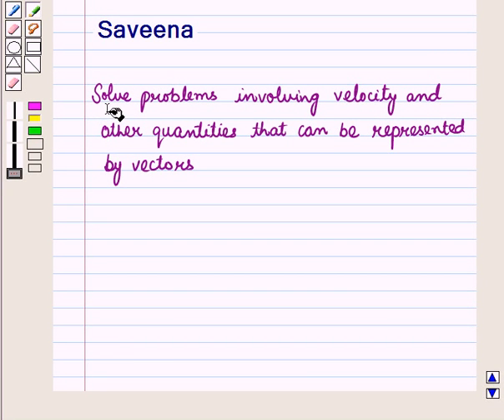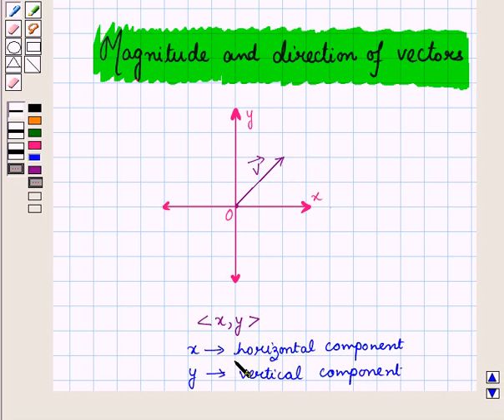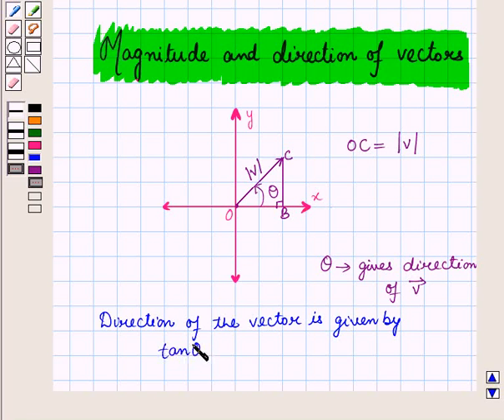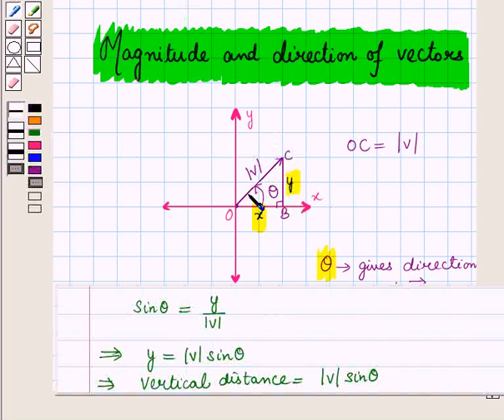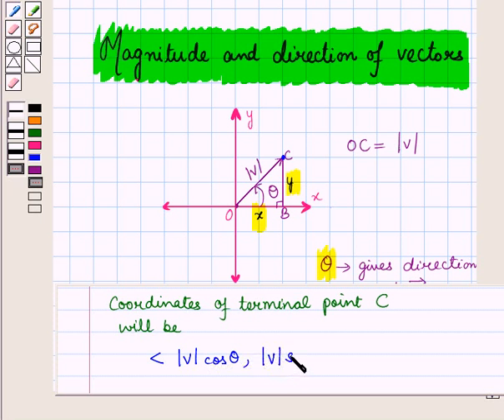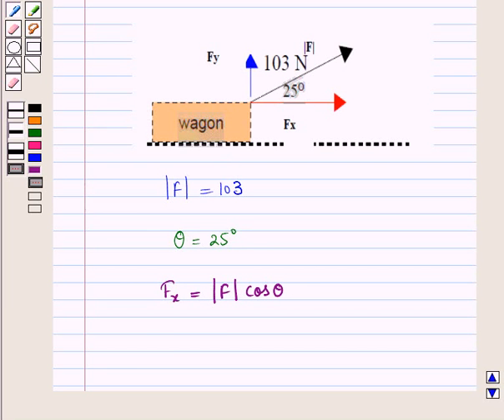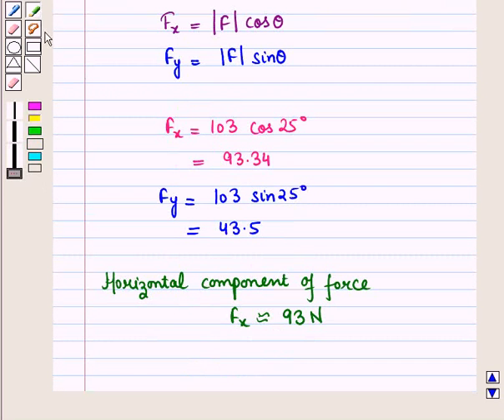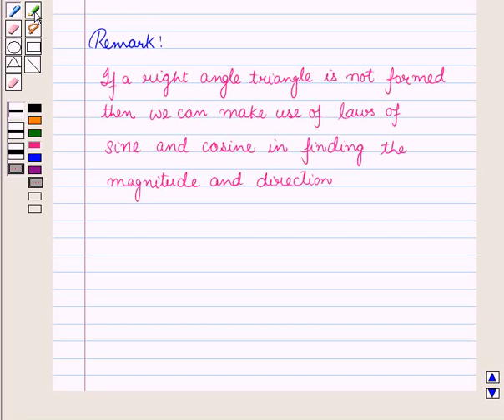Maths 11 CC INTRO VECTORS KC3